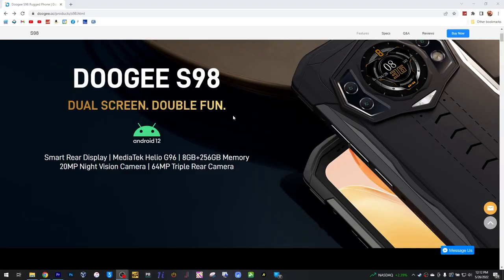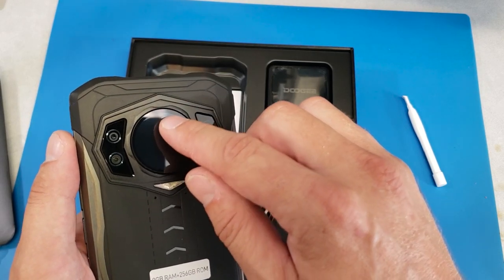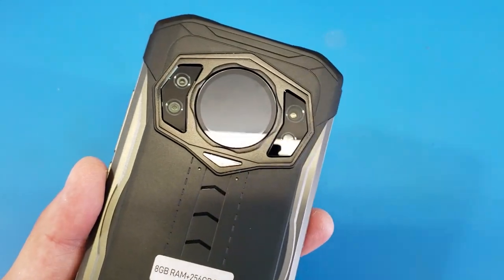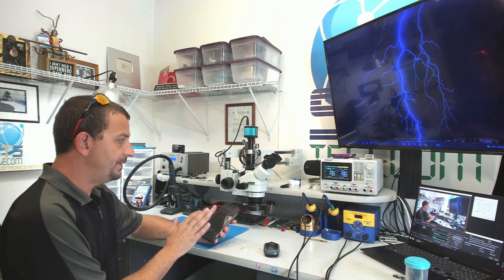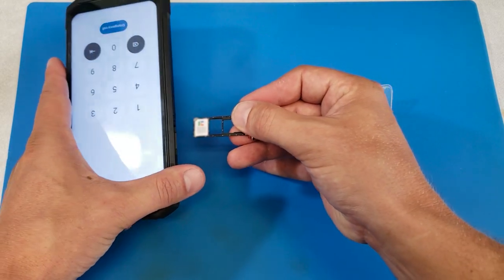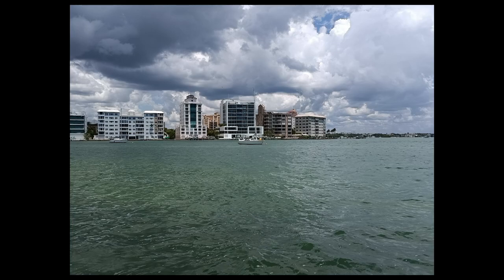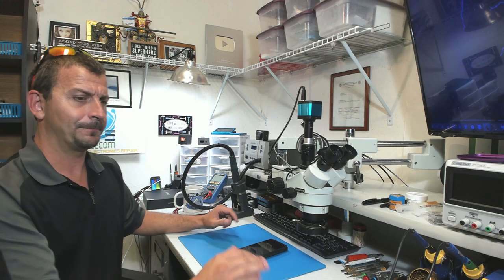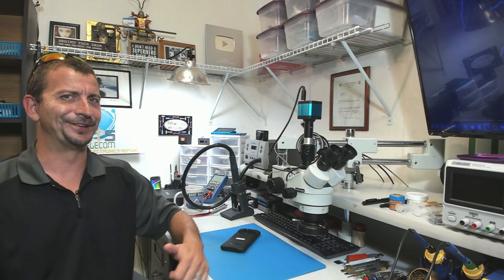DOOGEE S98 Unboxing, First Impressions & Review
Electrical:
DC Power Supply

00:00 Hello
00:48 Unboxing
03:33 First power on
04:21 Face ID & Fingerprint
05:50 Rear display
08:38 Carrier Service
13:35 Day Camera
14:31 Night Camera
16:26 Waterproof
18:45 Carrier Service